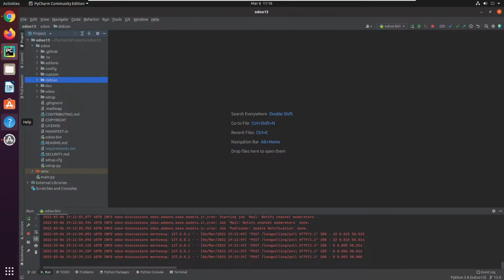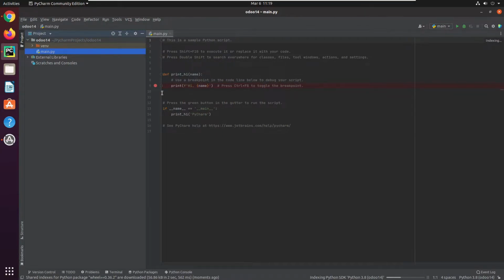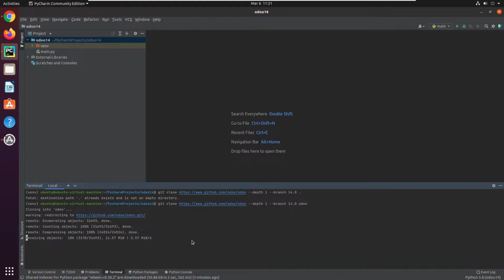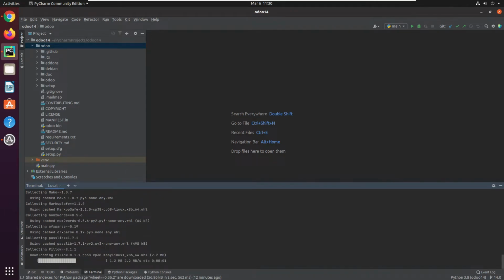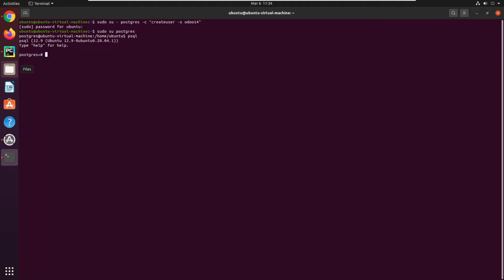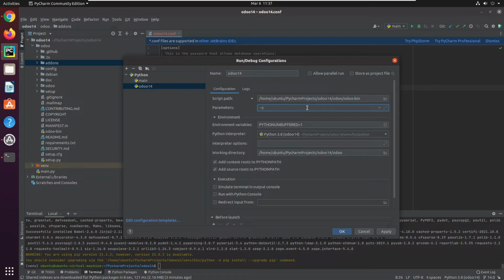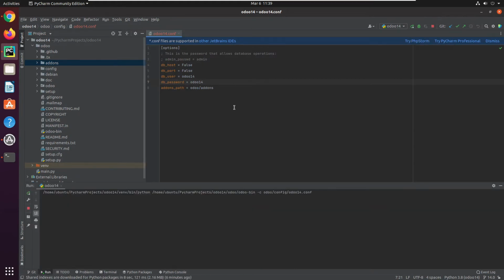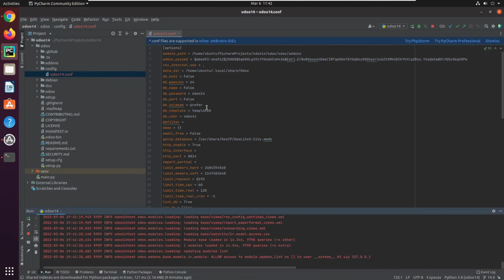How to install and configure Odoo 14 with PyCharm?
In this video, you will learn how to configure Odoo 14 with PyCharm. How to configure multiple Odoo instances with PyCharm.